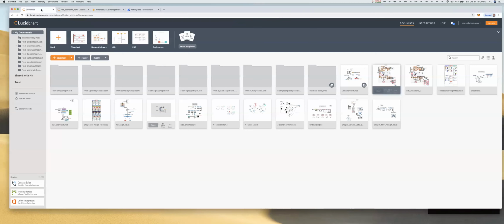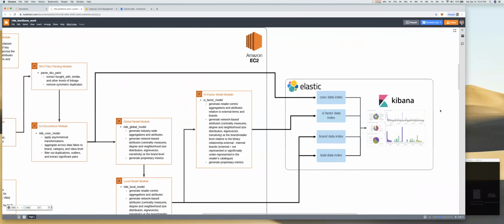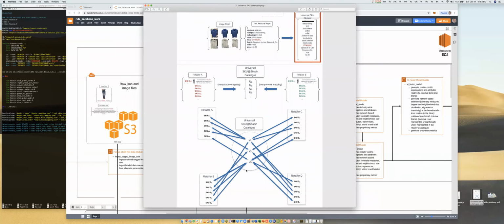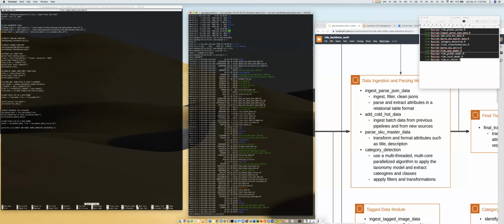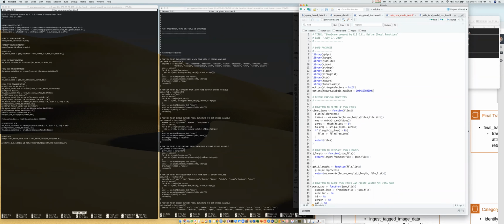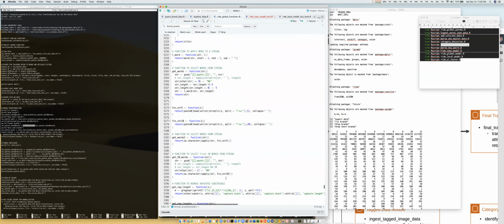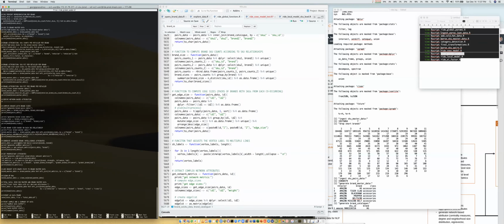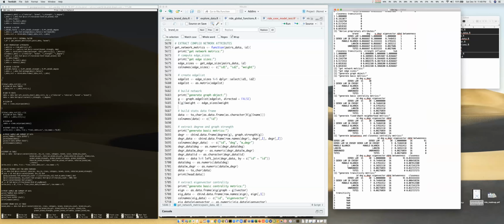R.I.D.E. Technical Overview - Video 1